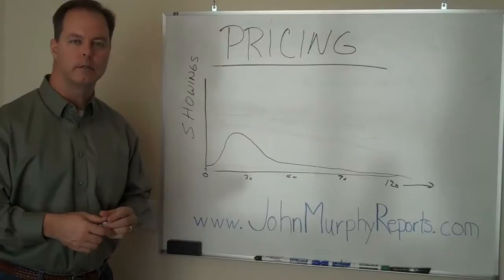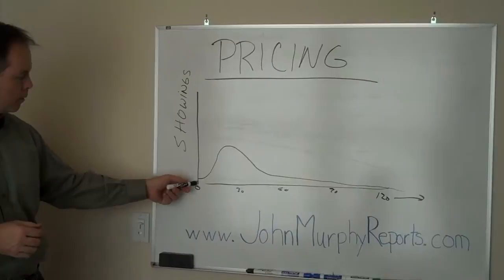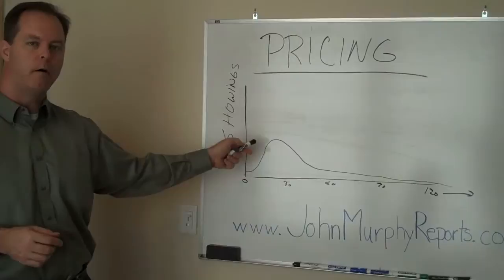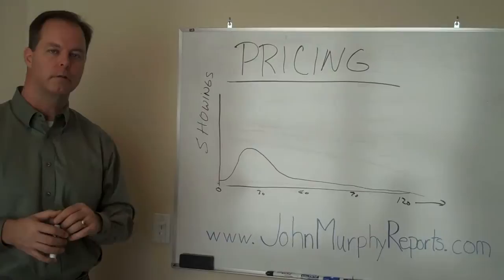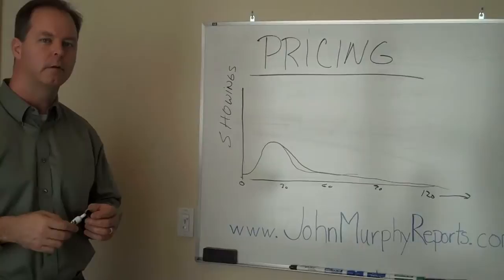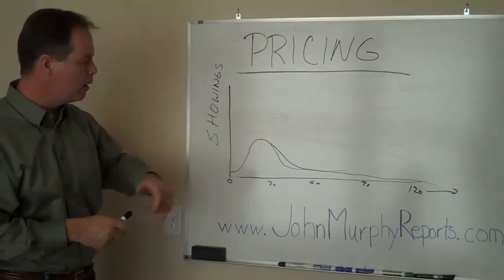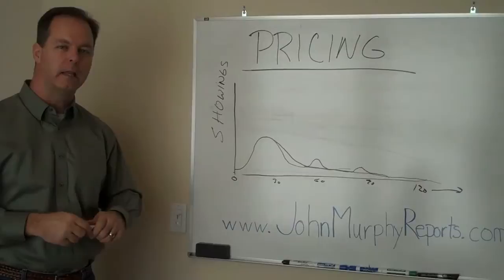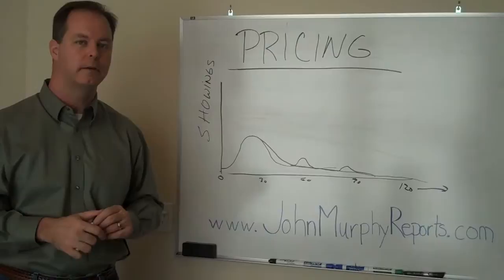John Murphy on Showings and Pricing Strategy